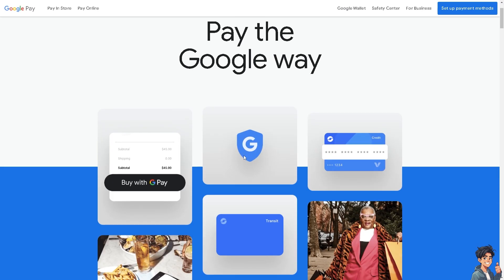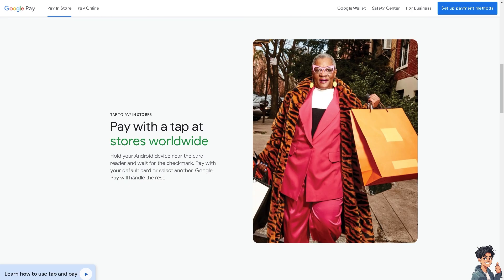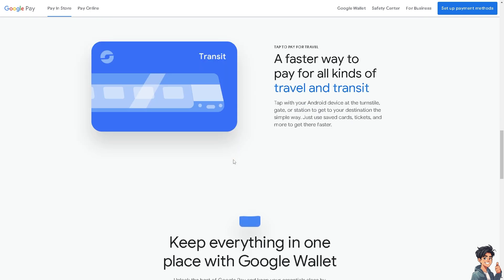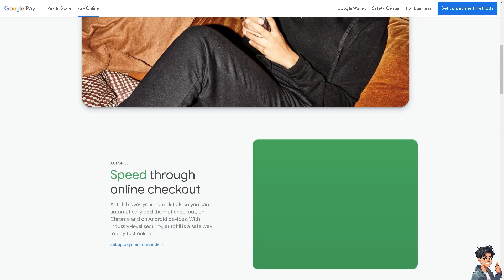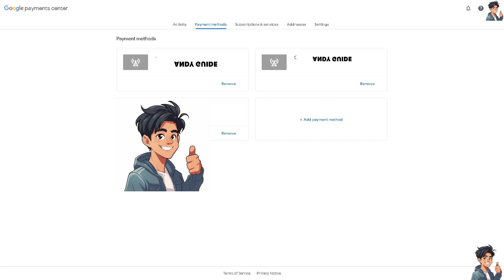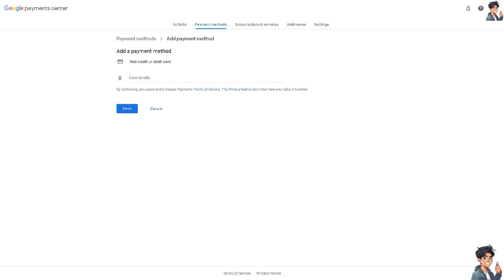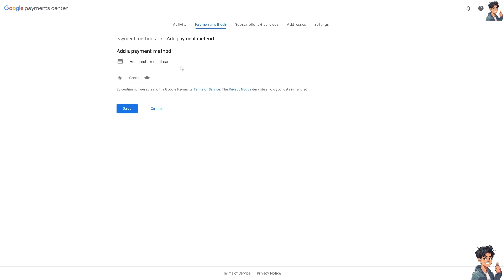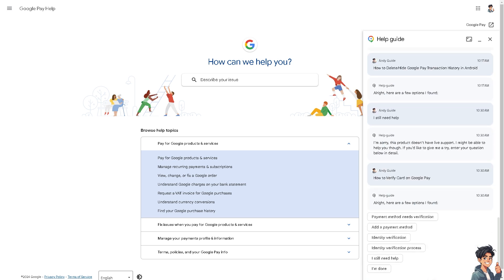How to Verify Card on Google Pay (Full 2025 Guide)